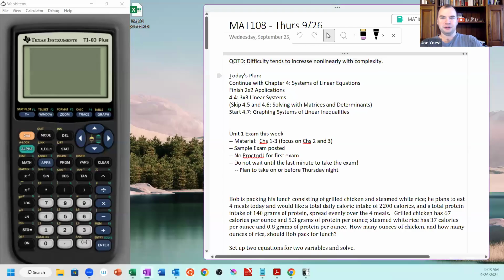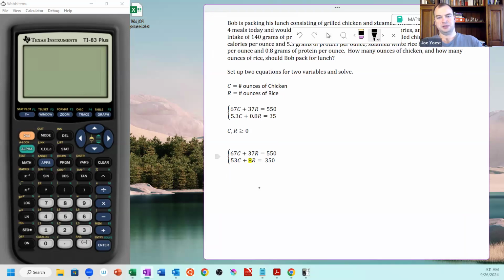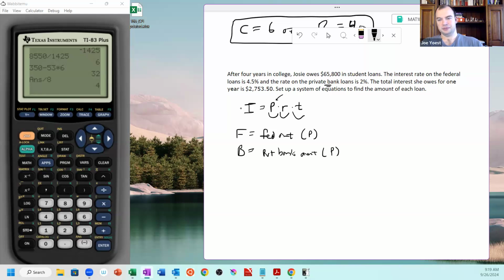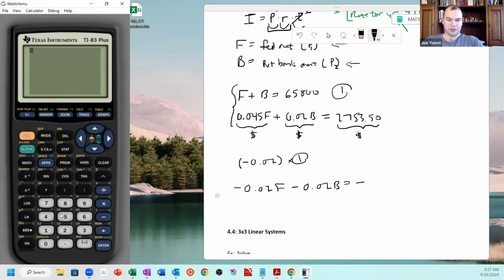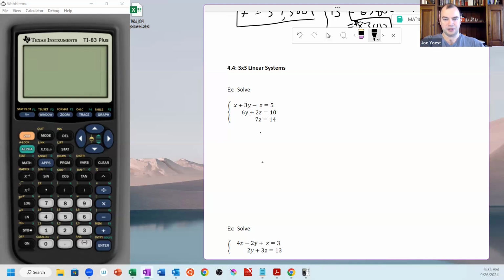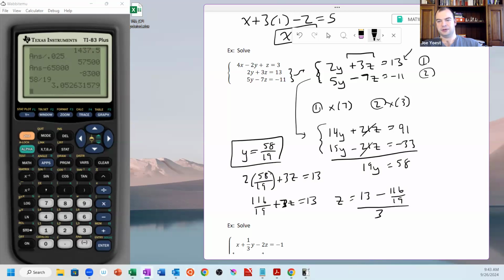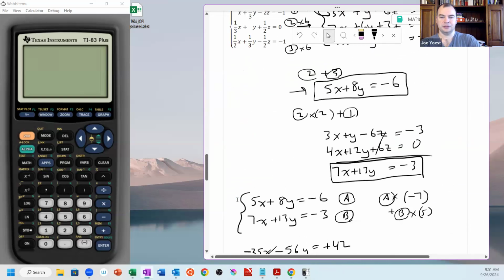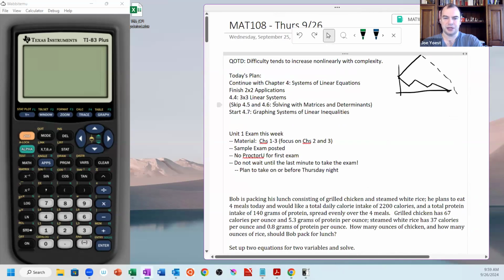Class Meeting 11 - MAT108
Finish 2x2 Applications
4.4: 3x3 Linear Systems